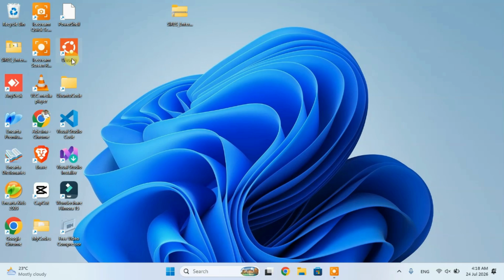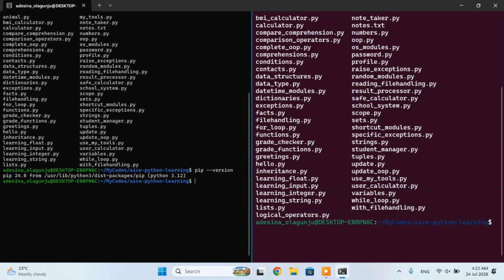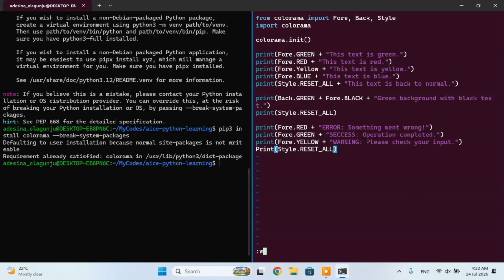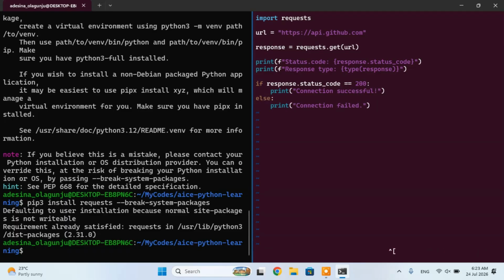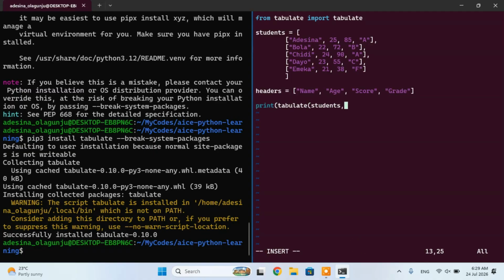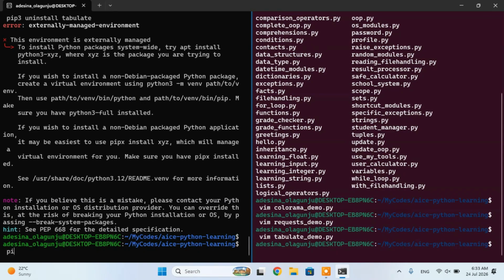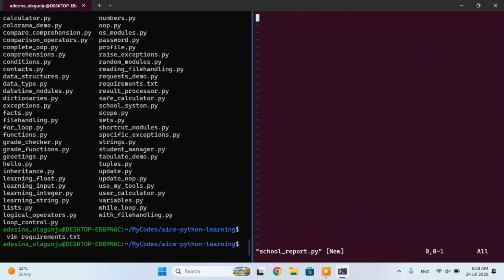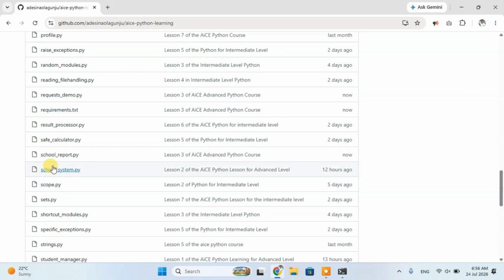03 Python External Libraries and pip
In this lesson, we're learning about EXTERNAL LIBRARIES - packages built by other developers that extend Python's power! With over 400,000 packages on PyPI, there's a library for almost anything you want to do.

📌 WHAT YOU'LL LEARN:
✅ What is PyPI? (Python's app store)
✅ What is pip? (Package installer)
✅ Installing packages with pip3 install
✅ Handling externally-managed-environment errors
✅ colorama - Coloured terminal output
✅ requests - Communicating with the internet
✅ tabulate - Creating professional tables
✅ pip3 list - View installed packages
✅ pip3 uninstall - Remove packages
✅ Creating requirements.txt with pip freeze
✅ Installing from requirements.txt
✅ Building a professional school report

⏰ TIMESTAMPS:
0:00 - Introduction & Review
0:30 - What is PyPI? (App store analogy)
2:00 - What is pip? Checking version
3:30 - Installing colorama
5:00 - Using colorama (coloured output)
8:00 - Installing requests
9:30 - Using requests (GitHub API)
12:00 - Installing tabulate
13:00 - Using tabulate (table formatting)
15:30 - pip3 list (check installed packages)
16:30 - pip3 uninstall (remove packages)
17:00 - Creating requirements.txt
18:30 - Installing from requirements.txt
19:30 - Building a professional school report
22:30 - Pushing code to GitHub

💡 KEY TAKEAWAYS:
1️⃣ PyPI hosts 400,000+ Python packages
2️⃣ pip is the package installer tool
3️⃣ pip3 install package_name installs a package
4️⃣ colorama adds colour to terminal output
5️⃣ requests communicates with websites/APIs
6️⃣ tabulate creates professional tables
7️⃣ pip freeze  requirements.txt saves dependencies
8️⃣ pip install -r requirements.txt installs all
9️⃣ requirements.txt is standard for sharing projects
🔟 External libraries save you from reinventing the wheel